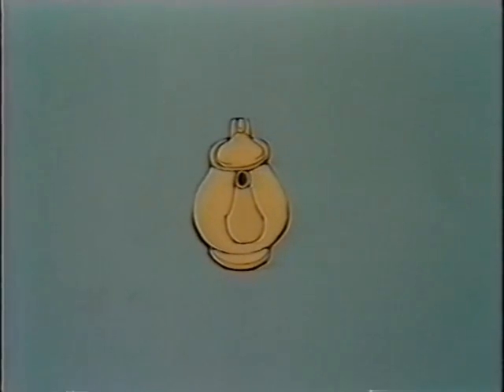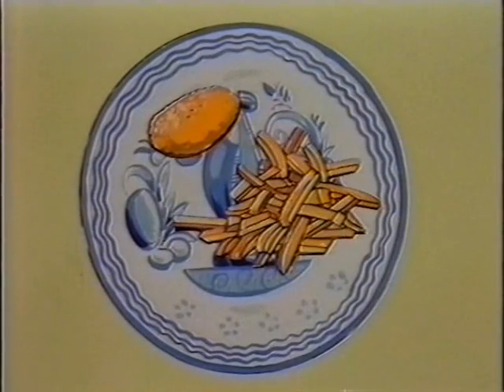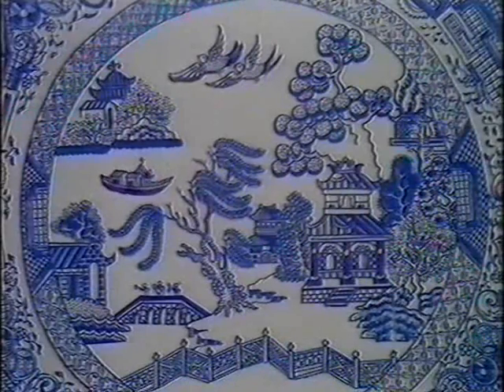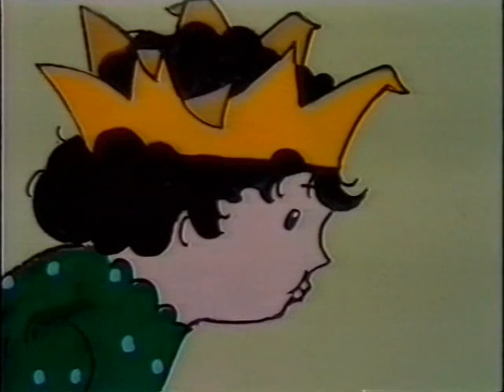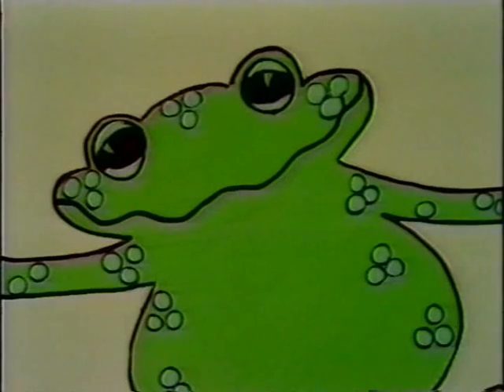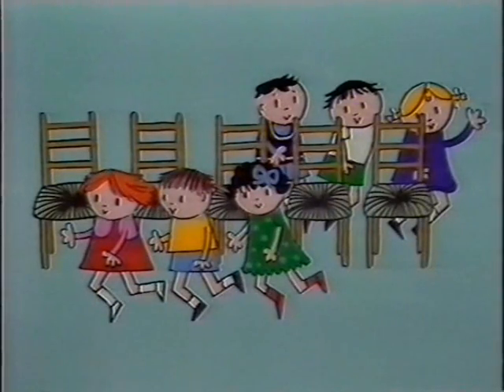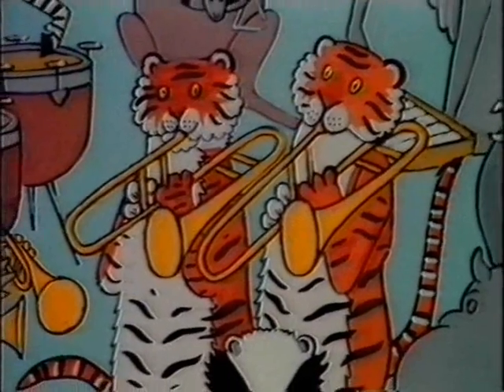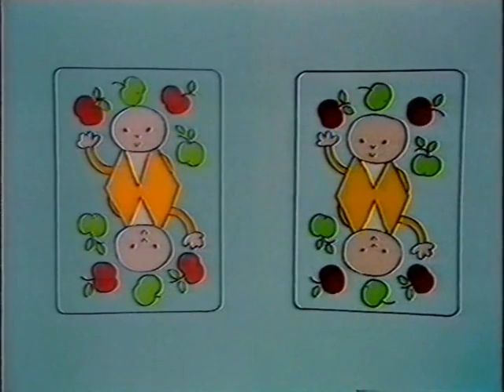Alberto Frog lost episode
Alberto frog appeared in the middle of Bod cartoons conducting his animal band and asking nothing more than a milkshake in return.  when it came time for a dvd release only 5 episodes still existed in the archives.  Here's a 6th unreleased episode recovered from an old video tape